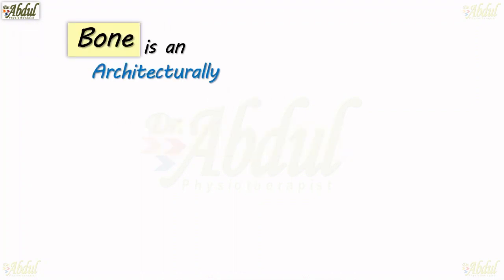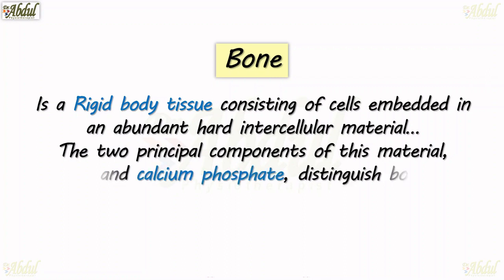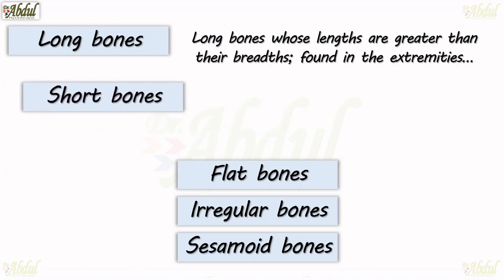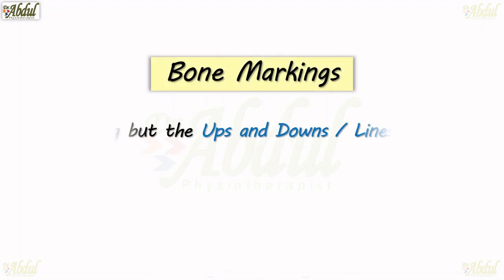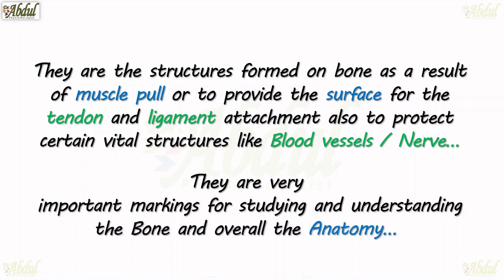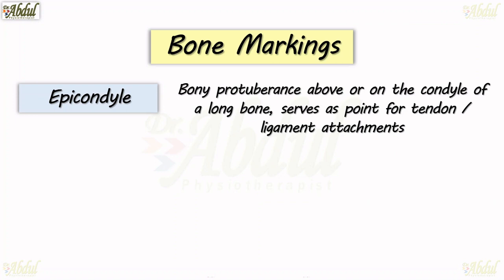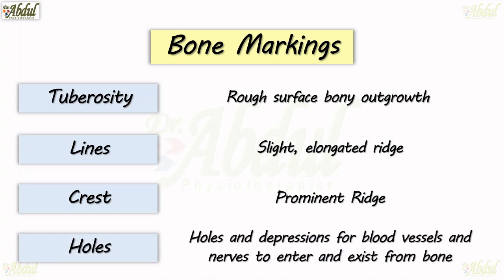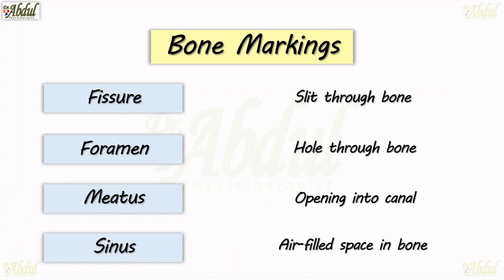Human Anatomy - Bone (Basics & Bony Markings-Handy notes for Medical & Allied Healthcare Students)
Bone is an Architecturally complex system that constantly undergoes Structural and Functional optimization in the form of...(see video).

Thanks,
Dr. M. Abdul Khadeer, Physiotherapist.